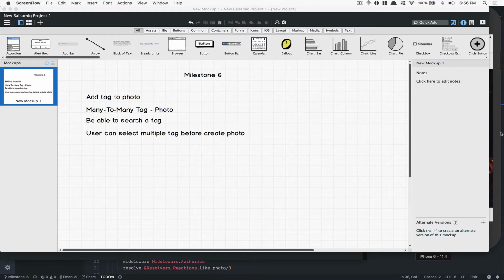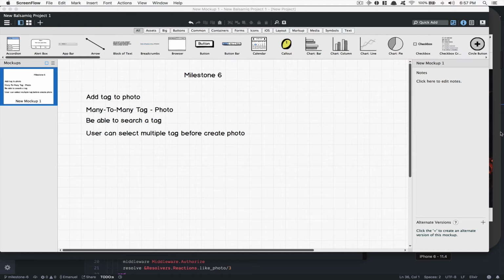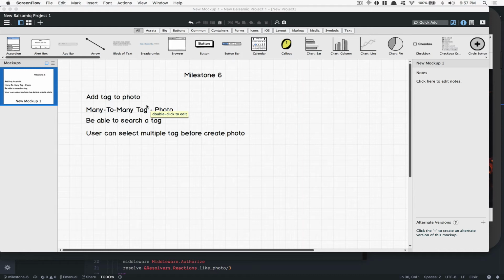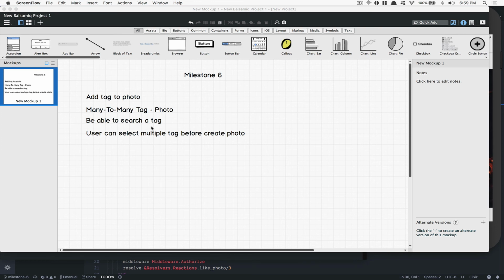M06: Introduction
- Wonmin Jeon
- iMarket
- Tarek Fattah
- Donald Walters
- Ara Juljulian
- ghanim aldousery
- Nacho Valera